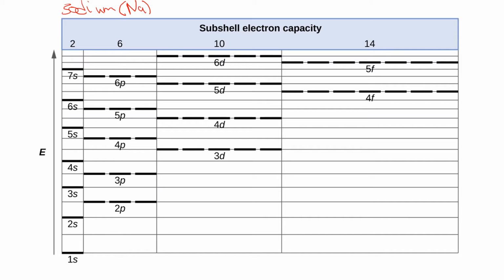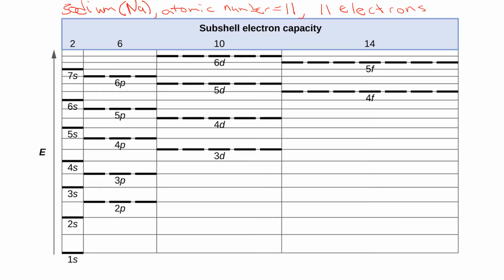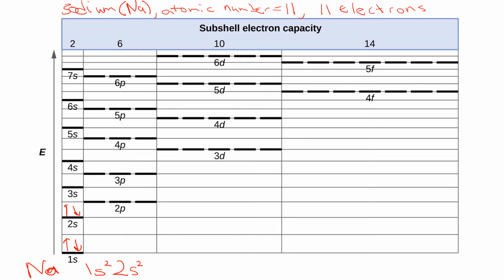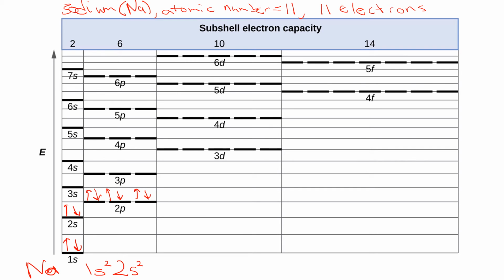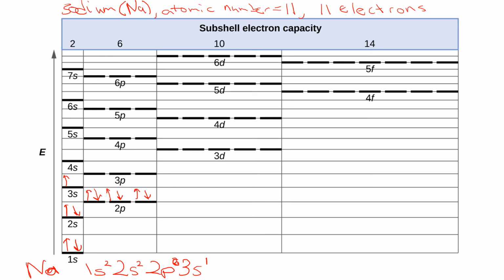Sodium Electron Configuration